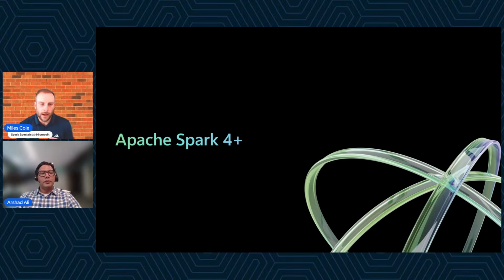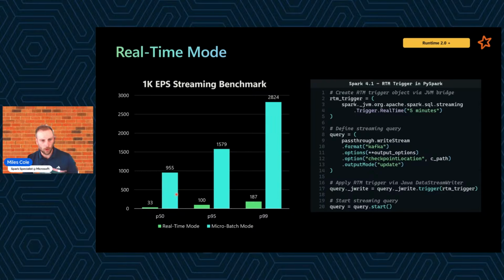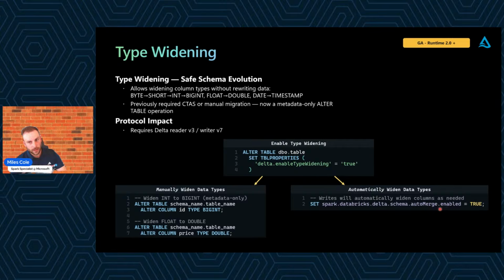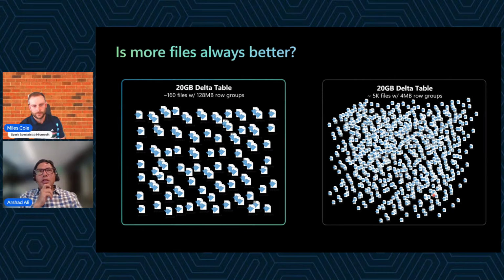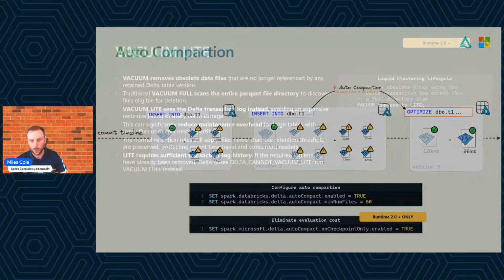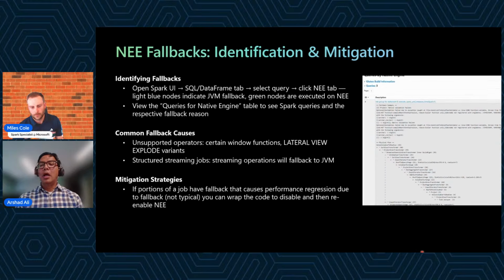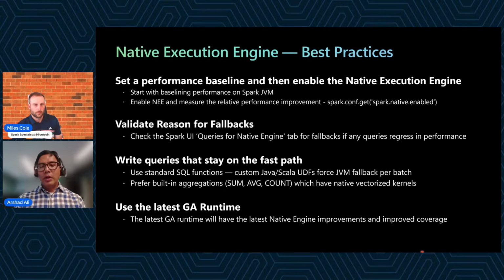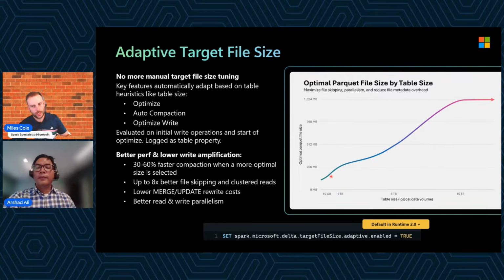Inside Fabric Runtime 2.0: Spark 4 and Delta 4 in Action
Fabric Runtime 2.0 is a major leap forward for running Spark at scale in Microsoft Fabric.

Join members of the Microsoft product team for a deep dive into what’s new and what it means for you. You will get a clear look at the biggest innovations in Spark 4 and Delta 4, along with the Microsoft enhancements that drive better performance, reliability, and developer productivity.

This is your chance to learn directly from the people building the platform and understand how to take advantage of these changes in real-world workloads.

0:00 Welcome & Session Introduction
2:25 Meet the Speakers & Fabric Runtime 2.0 Overview
5:14 Agenda: Spark 4, Delta Lake & Native Execution Engine
6:08 Apache Spark 4: SQL Enhancements
12:35 Real-Time Streaming in Spark 4
17:17 Observability & Monitoring Improvements
18:58 Delta Lake 4 Overview
20:15 Type Widening & Schema Evolution
23:58 Variant Data Type for Semi-Structured Data
25:55 Identity Columns in Delta Lake
27:30 Table Layout, File Skipping & Performance
33:39 Adaptive File Sizing & Intelligent Optimization
35:01 Liquid Clustering & Auto Reclustering
40:20 Auto Compaction, Vacuum & Performance Features
42:10 Deletion Vectors & Snapshot Acceleration
44:18 Native Execution Engine Architecture
47:03 Enabling Native Execution Engine
49:55 Gluten, Velox & Query Optimization
53:35 Runtime 2.0 Native Engine Enhancements
58:36 Best Practices for Native Execution Engine
1:00:37 Anti-Patterns & Migration Guidance
1:02:42 Q&A Session
1:10:18 Feedback & Closing Remarks

[eventID:27281]